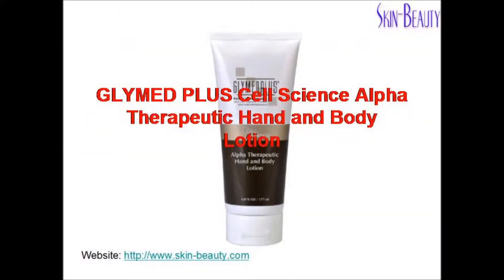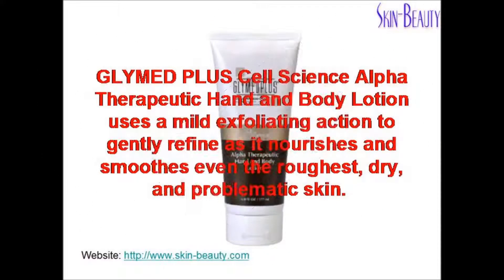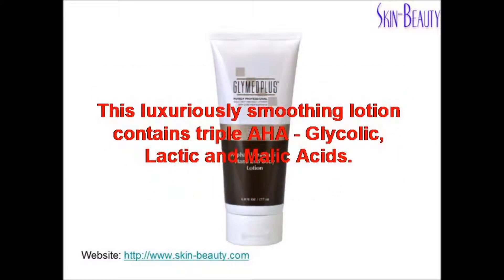GLYMED PLUS Cell Science Alpha Therapeutic Hand and Body Lotion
GLYMED PLUS Cell Science Alpha Therapeutic Hand and Body Lotion made with triple AHA-Glycolic, Lactic, and Malic Acids to nourish and softens skin.